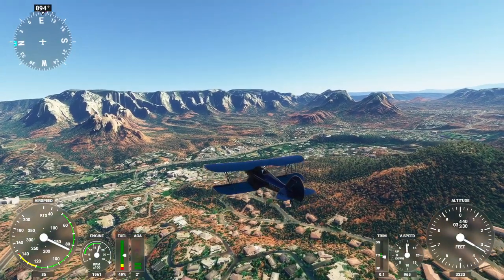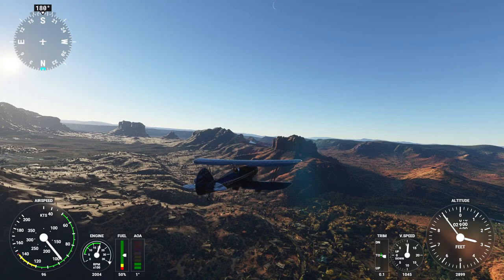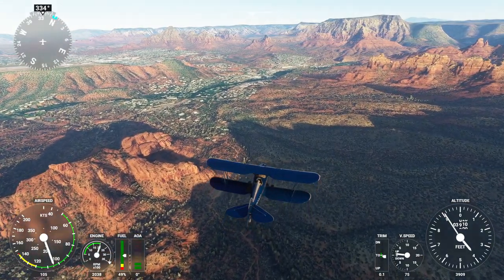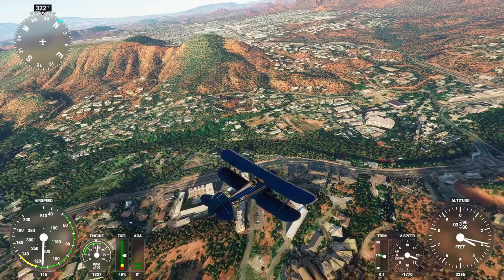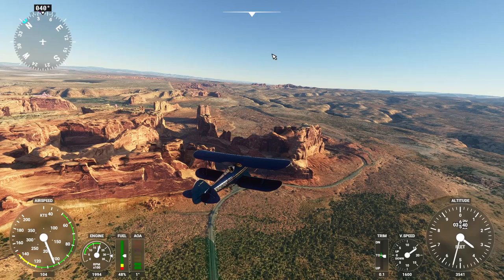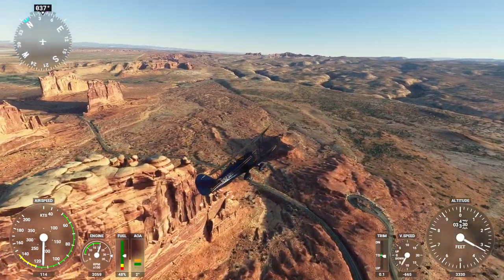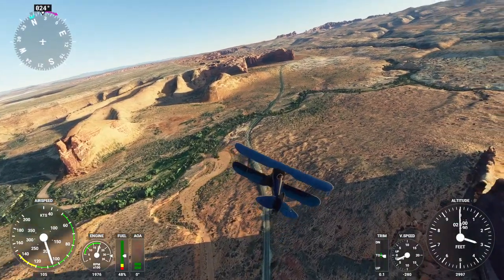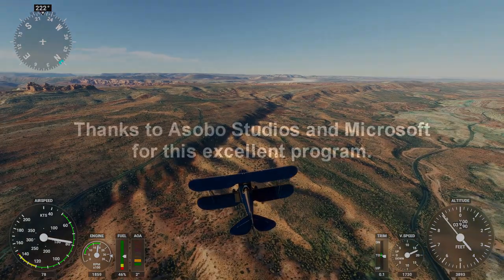Flight Sim 2020 - Sedona and Arches National Park by Georender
I compare the freeware Sedona and Arches National Park scenery by Georender to the default scenery.